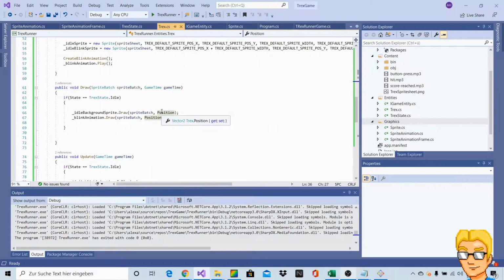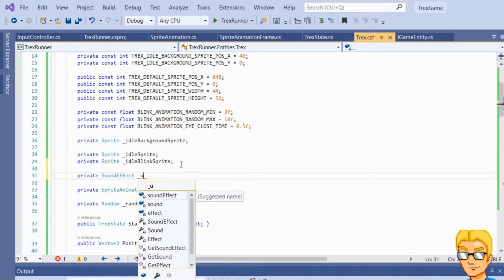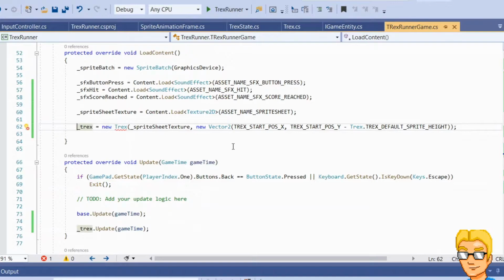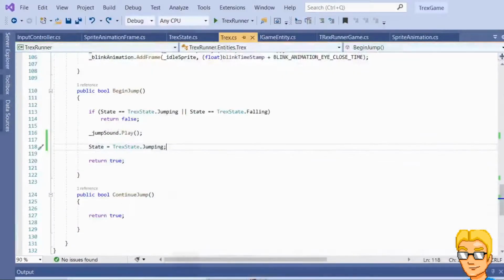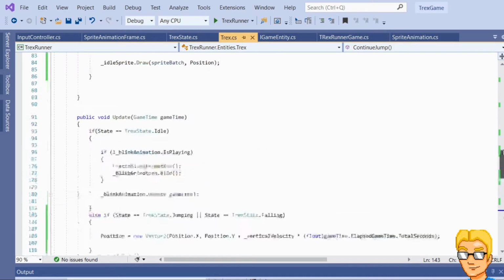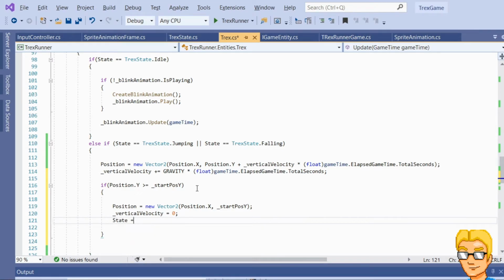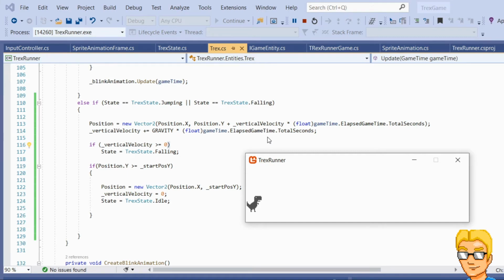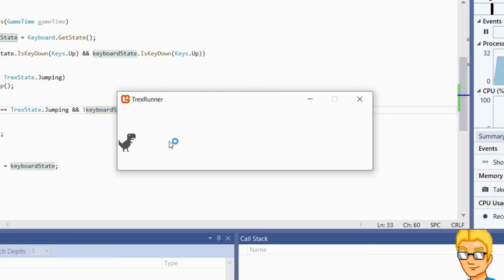Let's Code: The T-Rex Runner Game with MonoGame | Tutorial | Part 7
In this off-the-cuff video series, we're going to develop a full game together. And not just any game: we're going to re-create the infamous T-Rex Runner game from Google Chrome!

This episode will be all about implementing the controls for our T-Rex character. We'll implement the InputController class that checks for keyboard input and reacts to it by calling the approriate methods in our Trex class. After this episode, you should have an idea about how input processing works in the MonoGame framework. Let's make the t-rex jump!